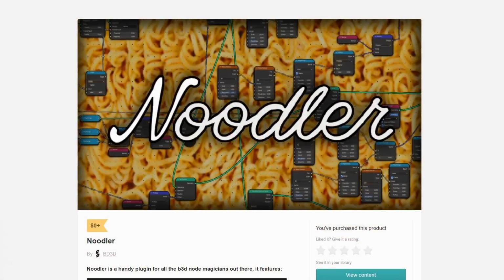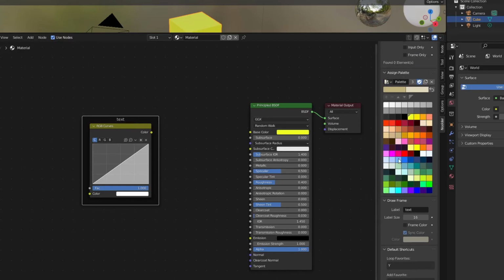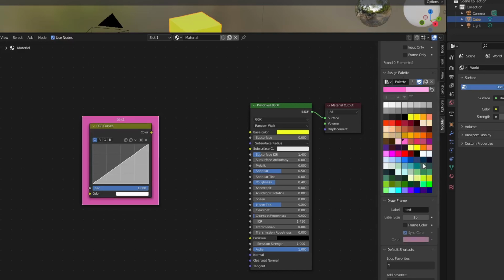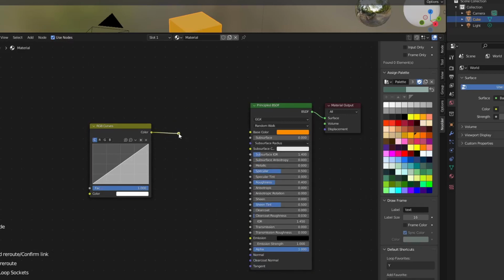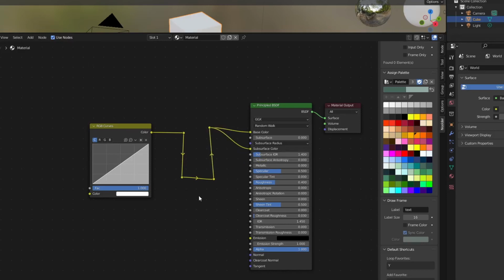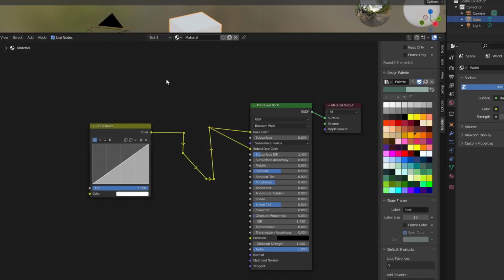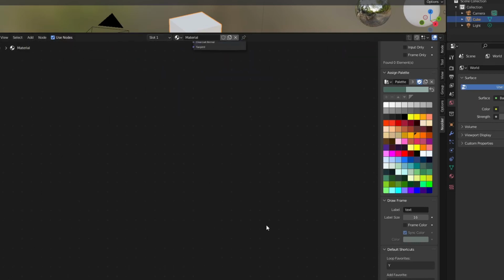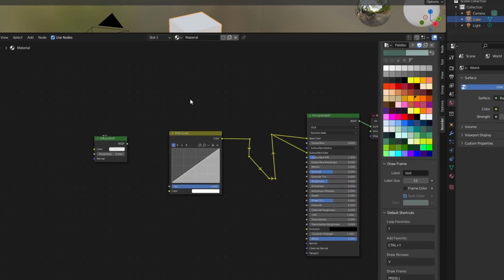Blender addon review Noodler * free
Noodler is a handy plugin for all the b3d node magicians out there

epic blender addon for streamlining nodes in blender 3d, perfect for speeding up your workflow, control nodes with ease and power